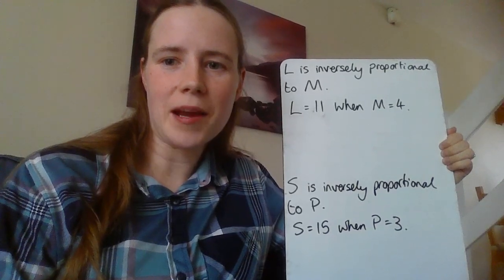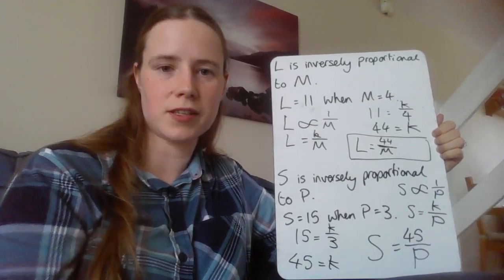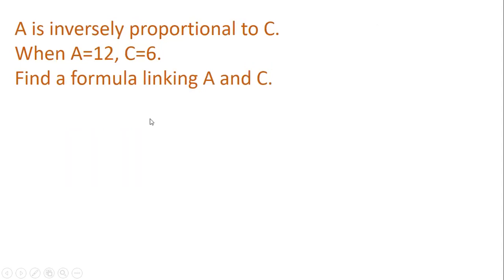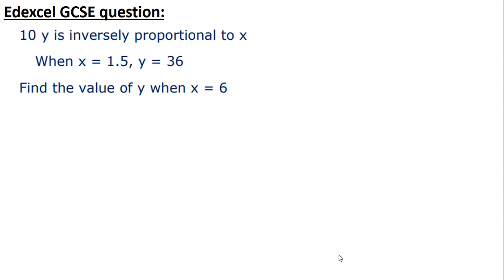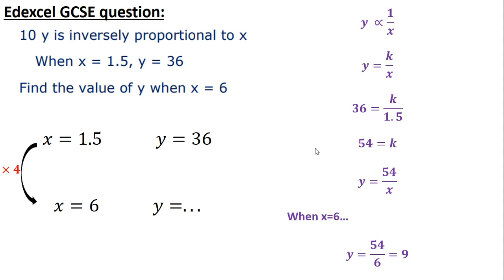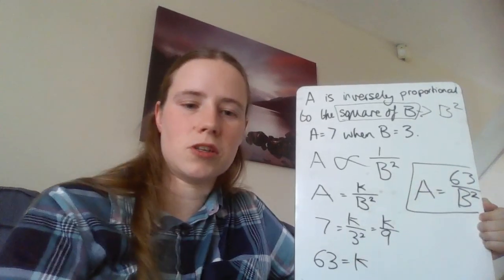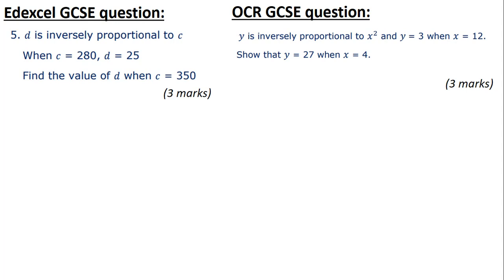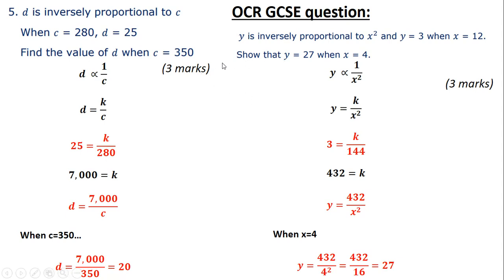Form time maths recap: proportionality #4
A reminder of how to create formulae about inverse proportional relationships.